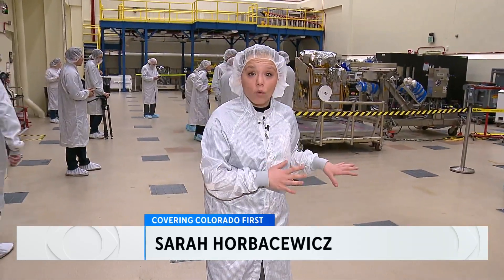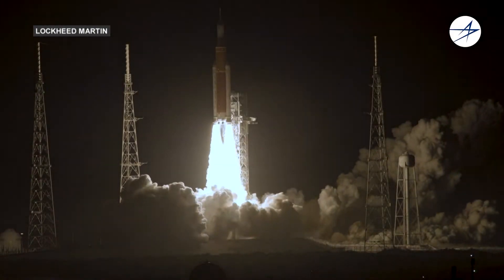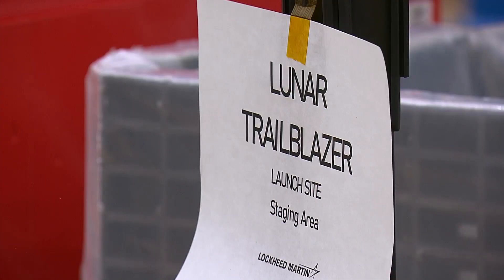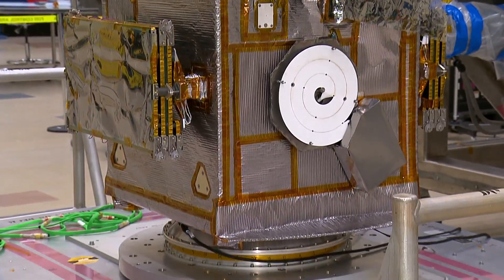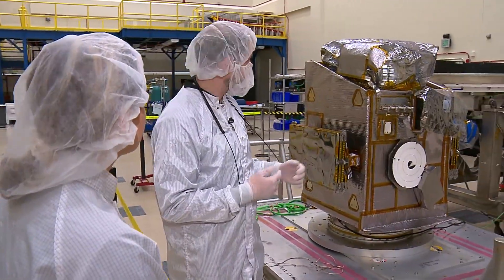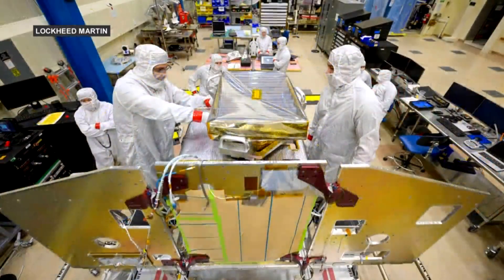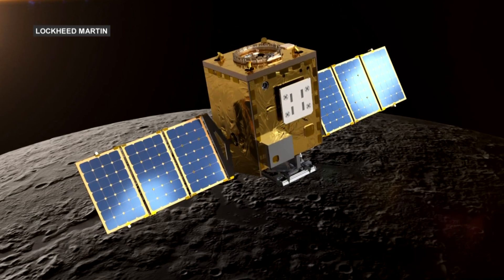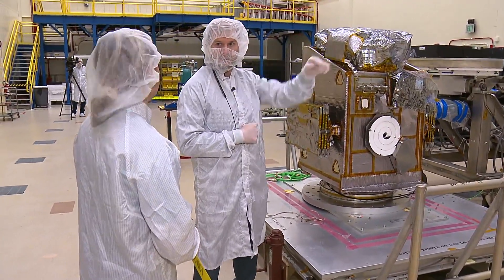Lockheed Martin working on technology in Colorado that will send up a moon orbiter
An aerospace project in Colorado is aiming to put the pieces in place to learn more about water on the moon.